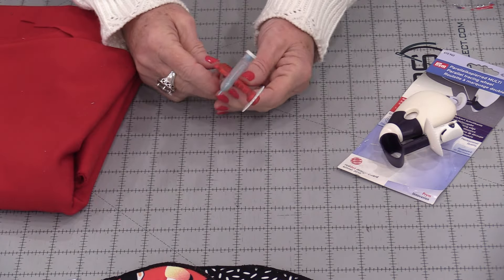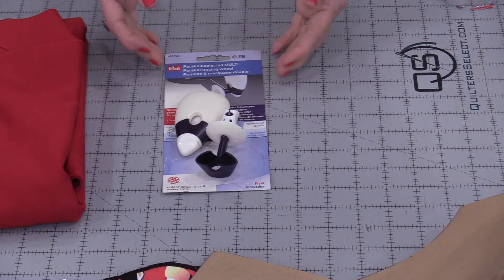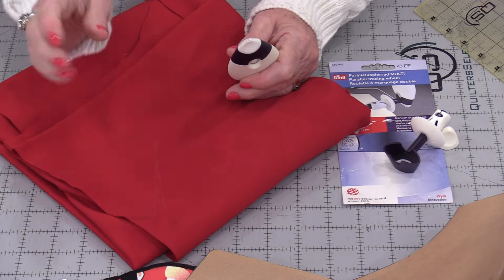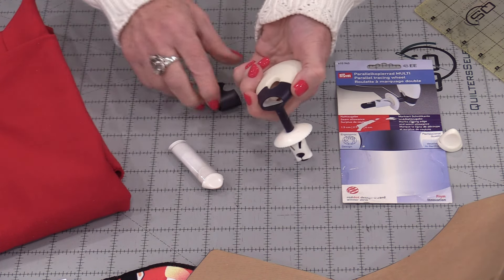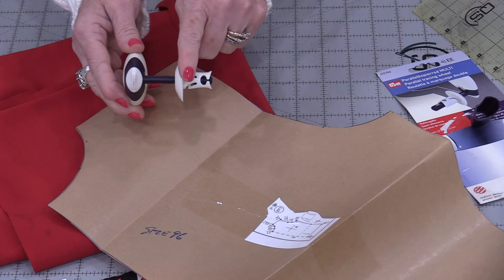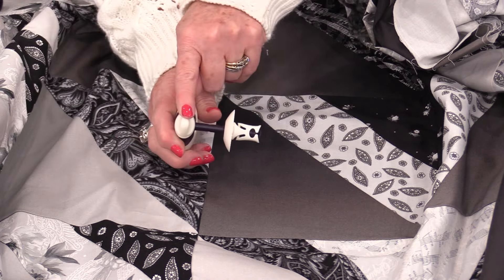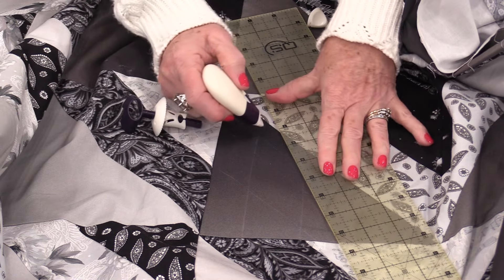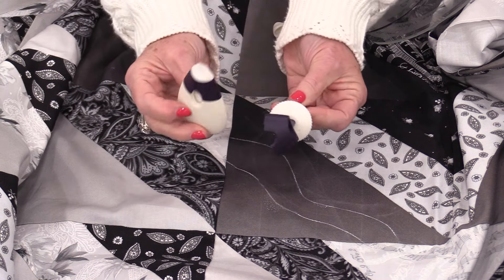What is a Parallel Tracing Wheel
A fun notion For sewing, crafts, and quilting. What would you use it for?

in the USA